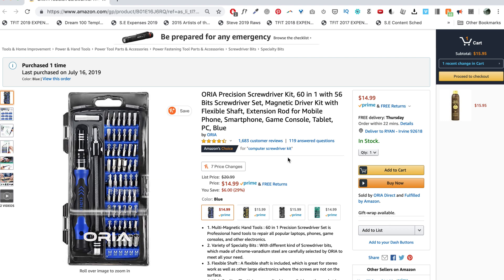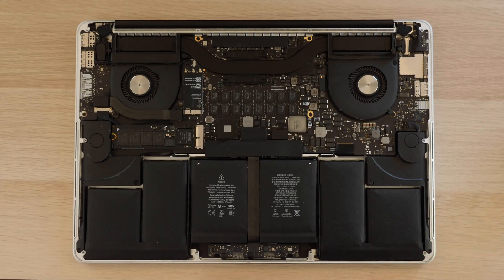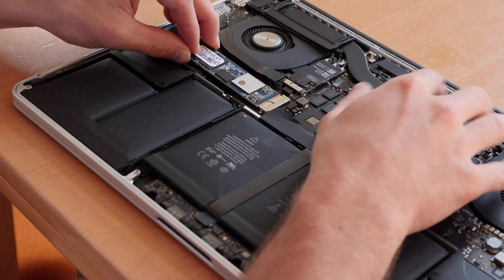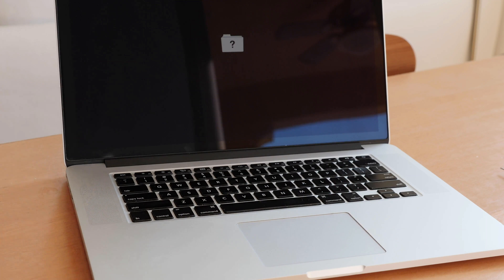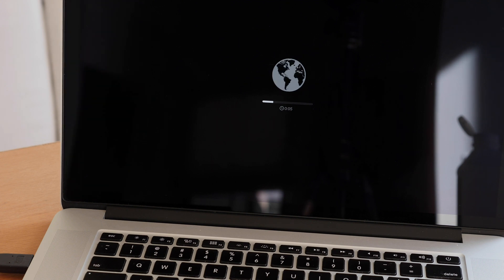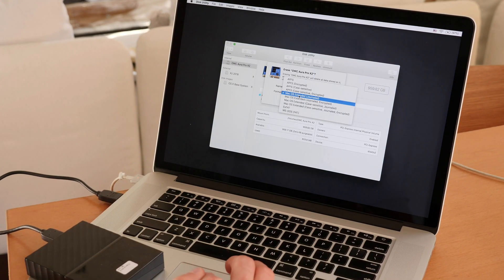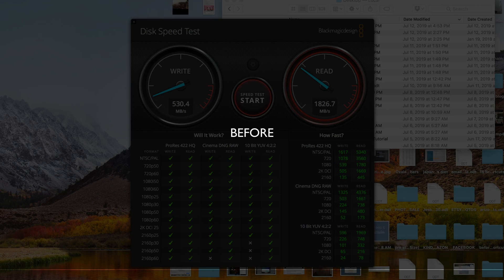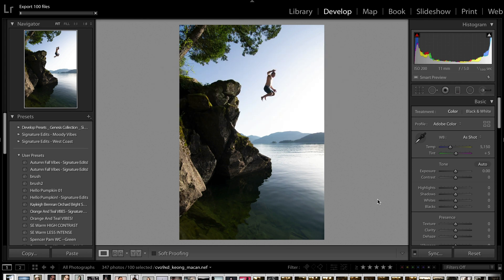Macbook Pro Hard Drive Replacement / Upgrade Test: OWC Aura Pro X2 SSD Review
Will replacing your old Macbook Pro hard drive with an upgraded SSD make it feel like a whole new computer? I replaced the SSD in my 2015 macbook pro with the OWC Aura Pro X2 and tested the speed and performance before and after.
As a photographer & content creator I edit and export a LOT of photos and videos, so finding ways to speed up my old macbook pro is something I'm always on the lookout for. Hopefully these speed tests and review upgrading my macbook with the OWC Aura Pro 2 SSD will help you decide whether you should upgrade your old mac, or invest in a new one.

*DIY Hard Drive Replacement Tool links:*

SSD Hard Drive - 1tb OWC Aura Pro X2

Screwdriver Tool

Thermal Paste

Isopropyl Alcohol - Buy this at a grocery store or pharmacy anything with an alcohol content over about 70% is fine. At $0.70 its WAY cheaper than buying the special electronic stuff for $15+!

Compressed Air - I recommend you buy this at a hardware store as its WAY cheaper than online. The one I got was about $5 at home depot. Just make sure its compressed air only, and doesn't have anything else in there.

💻 **COMPUTER/EDITING**
* 16-inch MacBook M1 Pro + 16GB RAM 🍏
* 27-inch Apple Display 🖥️

**🎤 AUDIO**
* 1/8 inch extension to plug mic into camera 🔌